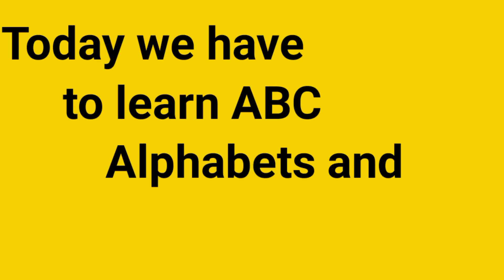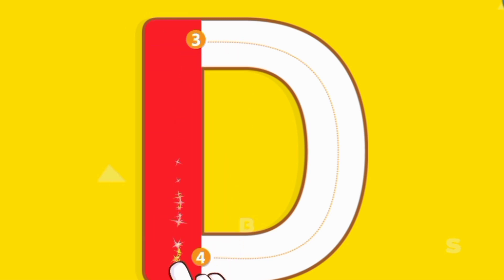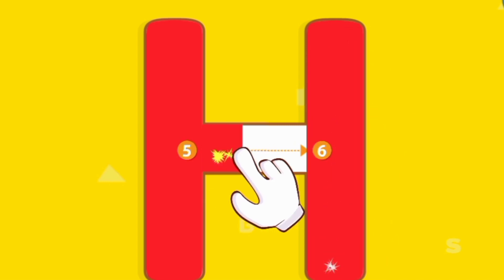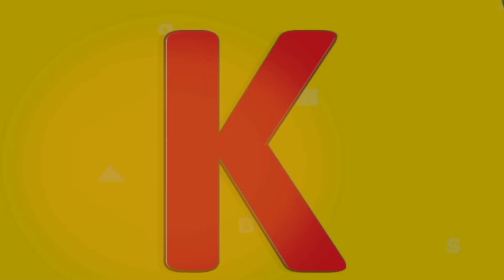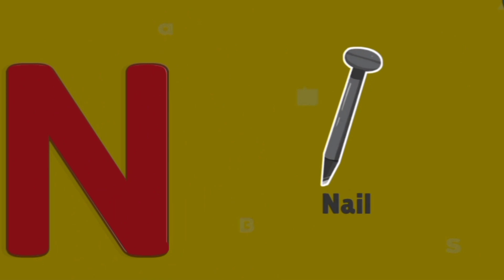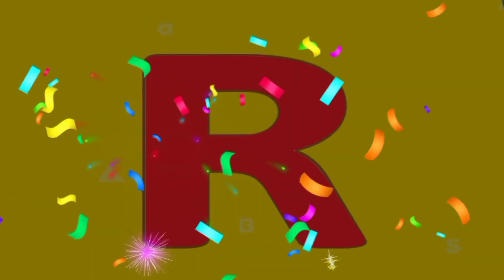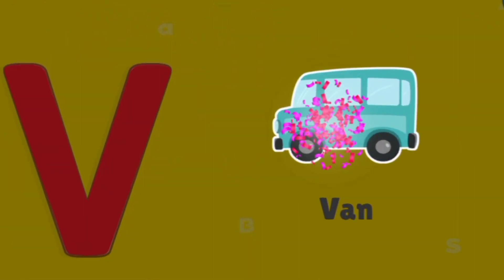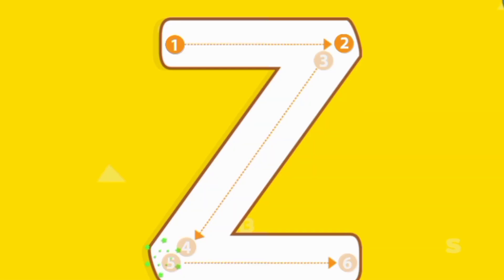ABC Phonics Song | ABCs Video for Preschool Learning | Alphabet Sounds | learn abc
The ABC Phonics Song is a fun way to teach your  (ages 2-5) the alphabet and how to read. This video can supplement what your kids are doing at school, or be used as a stand-alone resource.
The video teaches the ABCs with an animated video, great for teaching preschool kids.
Teaching the ABCs has never been easier with this fun Alphabet Song. The song is sung by a group of kids, and each letter of the alphabet is displayed on screen as they sing.

CRAFT IDEAS